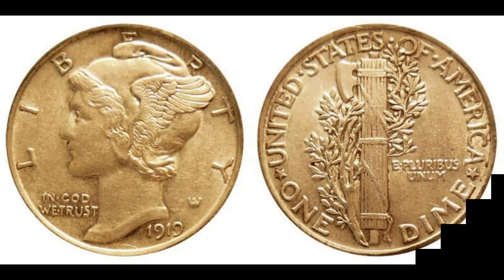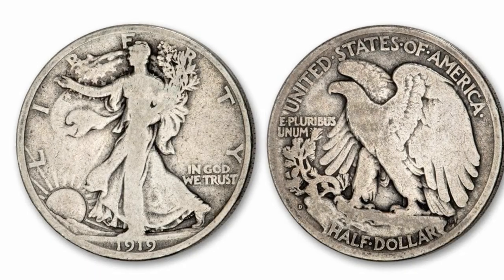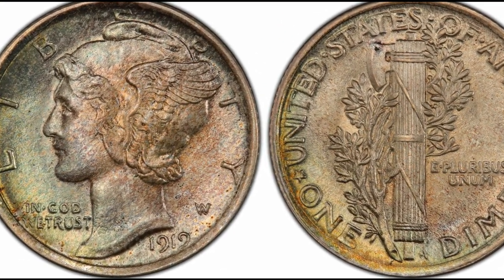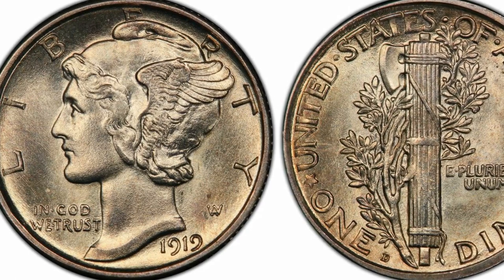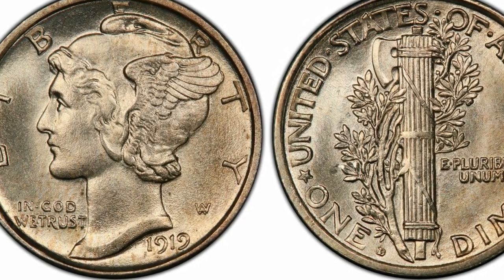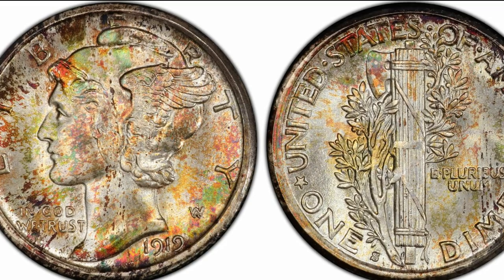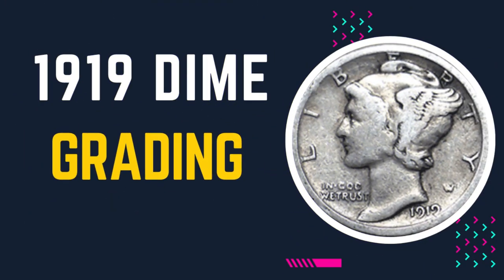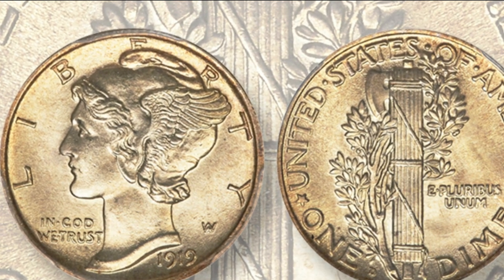1919 Dime Coin History & Value - Coin Value Checker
How Much Is Your Coin Worth Today? Don't miss the chance to discover a treasure.

Check its value with our ONLINE FREE tool: CoinValueChecker

The Mercury dime—also known as the Winged Liberty coin—is a fan-favorite among coin collectors everywhere. Not only was it an upgrade in the artistic sense from the previous, more rigid dime, but it is also valuable in a technical sense due to its high silver fineness.

Many Mercury dimes are valuable today. One of them is the 1919 dime, which is quite elusive in several varieties and grades.

Curious about the 1919 dime value? We’ve got you. Keep scrolling to learn more about vintage 1919 Mercury dimes and what they could be worth today.